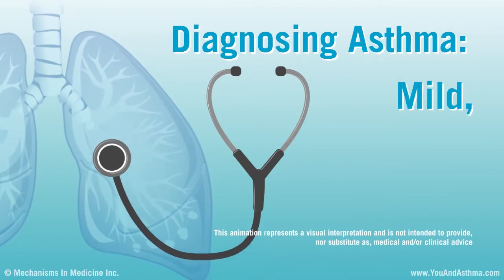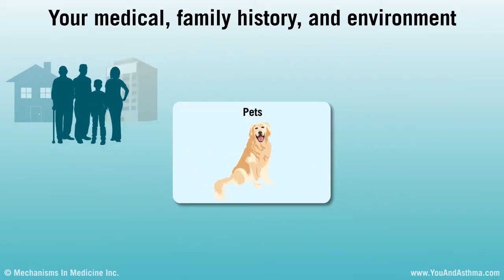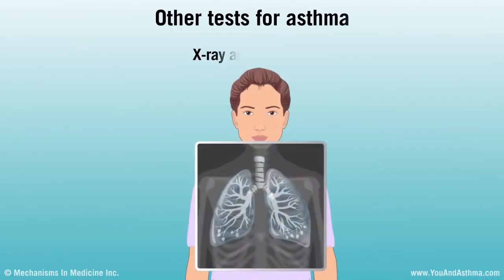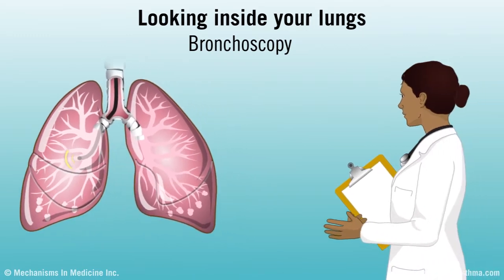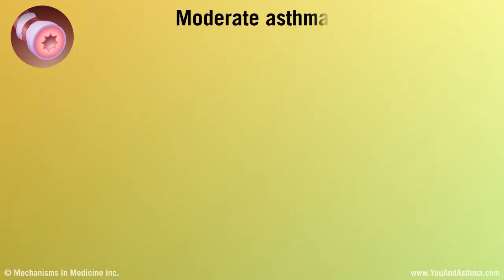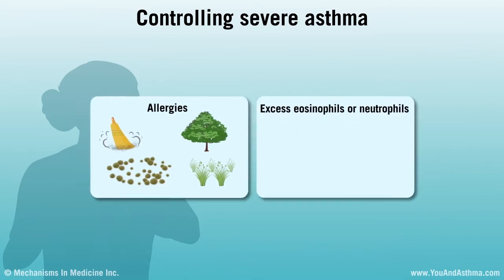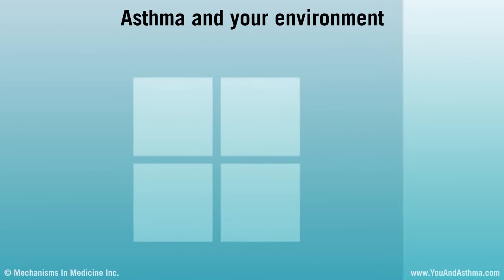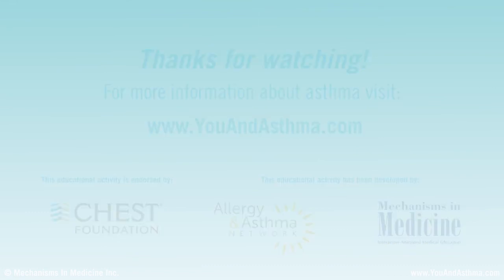Diagnosing Asthma: Mild, Moderate and Severe